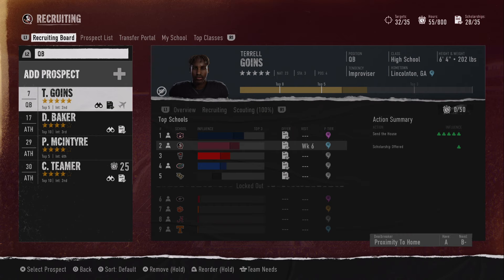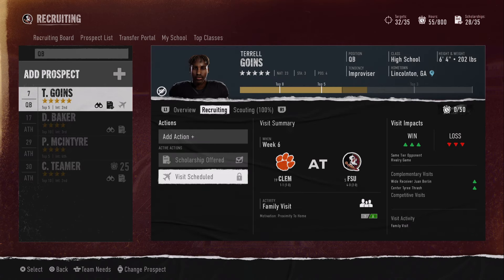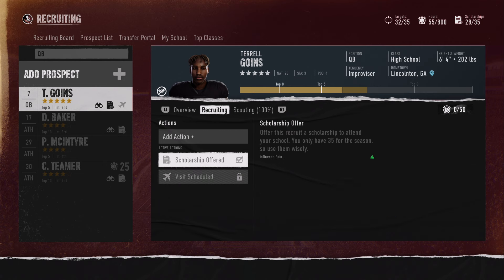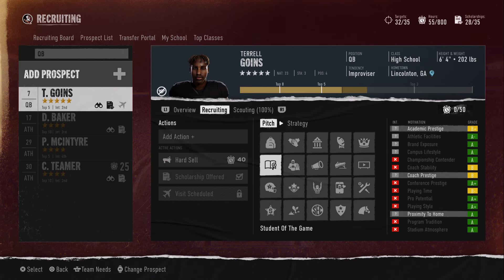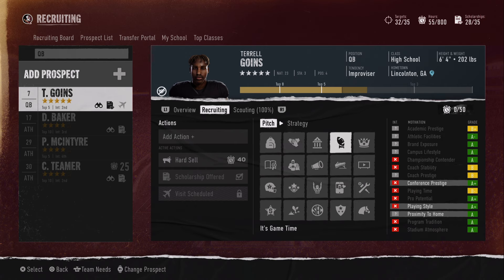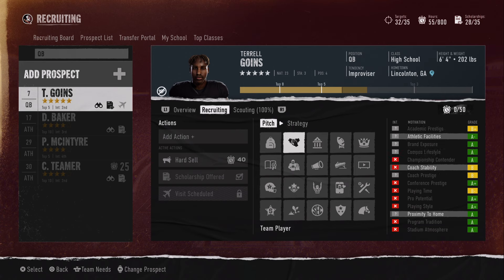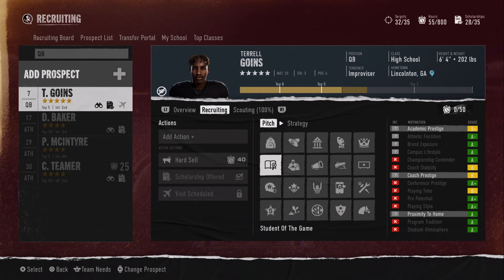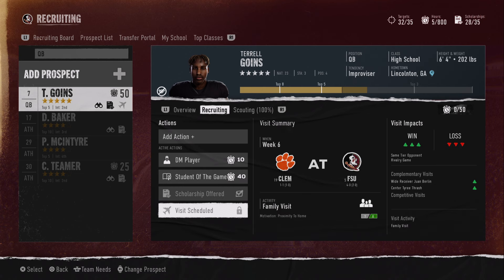How To BLINDLY Hard Sell in CFB25🫣